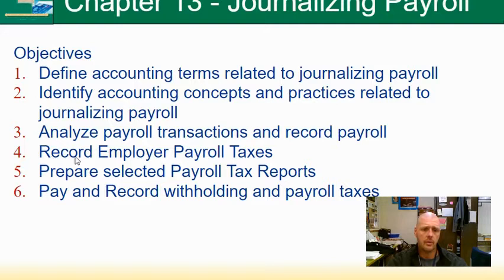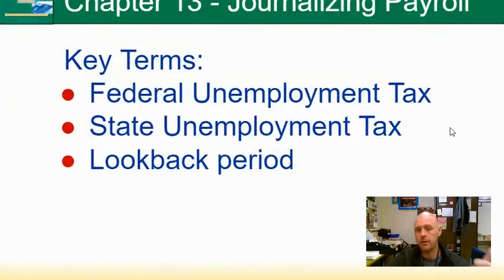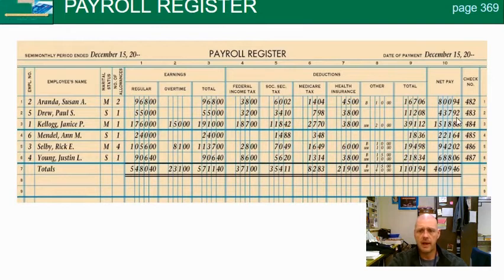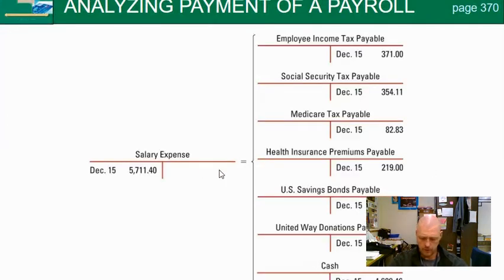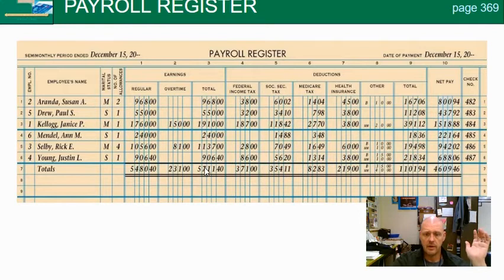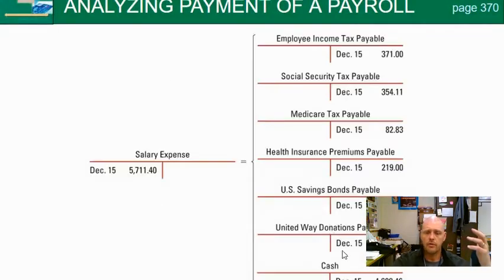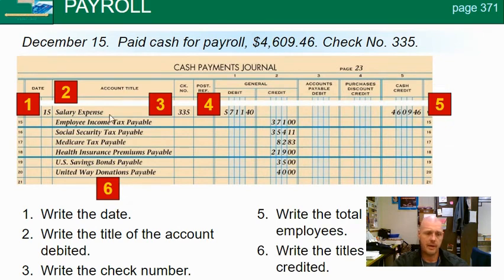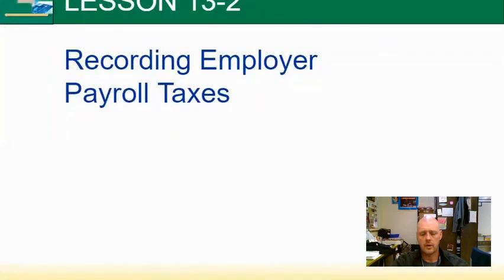Acct II Chapter 13 1 Analyzing Payroll